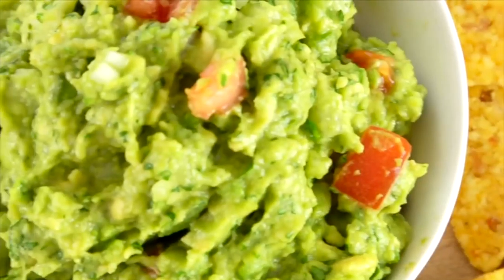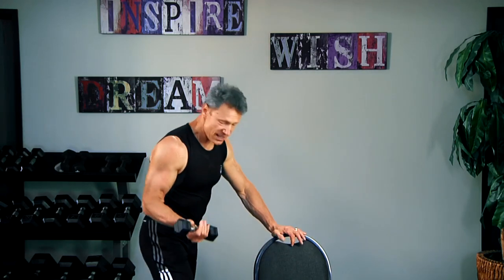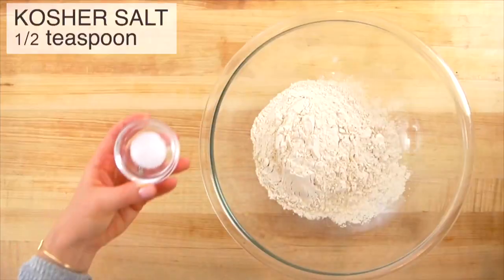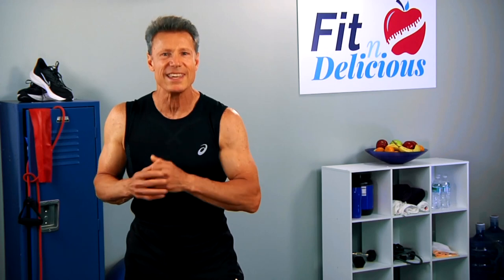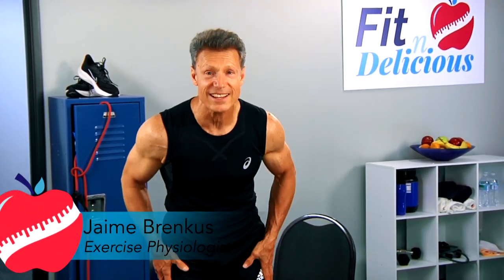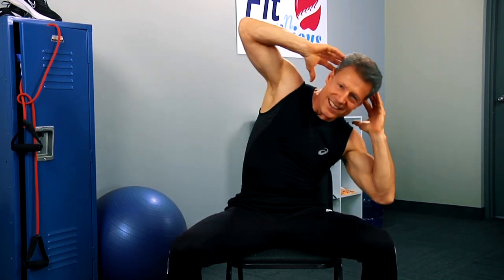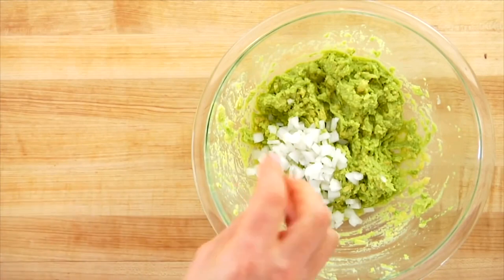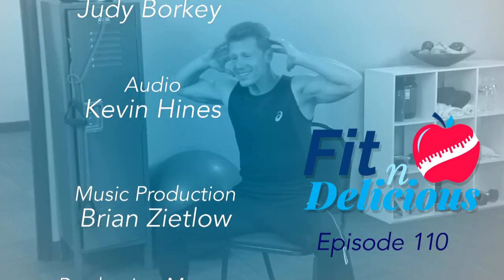Learn It, Live It, Lose It, You're Gonna Love It | Fit 'n Delicious Episode 10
Learn it, live it, lose it. You'll Love it!

Fit 'n Delicious Episode 10

We begin with fitness fusion-- and a combo of ideas and workouts from Jaime and a special message from Jack Lalanne on self- improvement. Then, it’s the healthy version of zucchini bread from chef Dani. Next, we’ll learn how to measure progress without a scale with a follow-up up from Dani on how to stay motivated for the long haul. Then Jaime’s back with an easy way to exercise- by sitting -to stay fit. We finish up with everyone’s favorite snack, homemade guacamole with Dani. Get ready to love it!

Getting Fit Never Gets Old!

Fitness Pioneer, TV Show Producer, Author, Jaime Brenkus, puts the BOOM back into Boomers & Beginners with his legendary 8 Minute workouts including the Million selling 8 Minute Abs video. Jaime has helped millions of people. lose millions of pounds and inches. He stars in the TV show, ‘Fit n Delicious,’ which is seen in 167 countries. He co-authored the book ‘If you Want to Live, Move,’ written with Legendary First Lady of Fitness, Elaine LaLanne.

Jaime's innovative 8 Minute routines will keep you fit, healthy, and strong in just minutes a day.   His workouts can become your inspiration. Getting Fit Never Gets Old !! Jaime is certified by the American College of Sports Medicine as an Exercise Physiologist.  He’s famous as the “8 Minute Abs” guy and has sold millions of videos and has over 100 million views on YouTube. Today, Jaime is more committed to fitness and wellness than ever, especially for baby boomers and seniors.  He is determined to “Put The ‘Boom’ Back Into Boomers.” And he’s living proof that his programs work.

Whether your goal is losing weight, balance, cardio, increasing muscle density, nutrition or just feeling good about yourself, you’ve come to the right place. Jaime’s positive approach will make you feel at home, and his programs are easy to follow for everyone from beginners and those just starting out to those who have already begun their journey to better fitness and health.

You’ll find Jaime’s signature 8-minute videos on a wide range of topics, plus carefully planned video series that will give you all the routines you need.
Jaime has sold millions of videos. He hosts the PBS TV show Fit ‘n Delicious which is seen in over 167 countries. He’s the co-author of the book, If You Want To Live, Move, Putting the BOOM Back into Boomers!. He’s the choreographer of supermodel, Kathy Ireland’s videos, and has appeared on many TV shows including Dr. Oz

Book: If You Want to Live, Move!: Putting the Boom Back into Boomers.